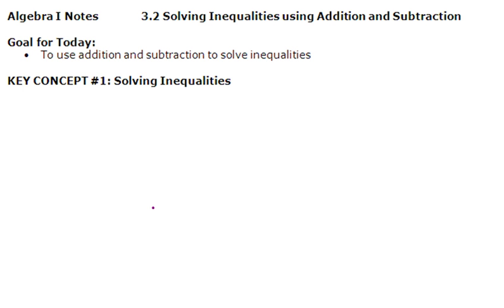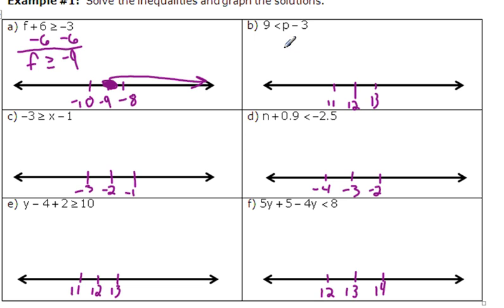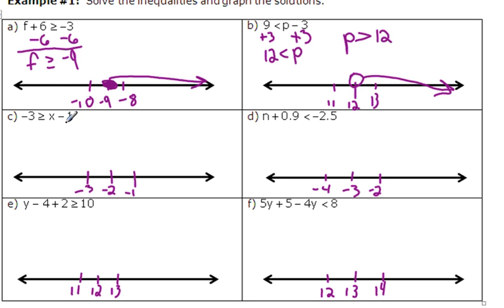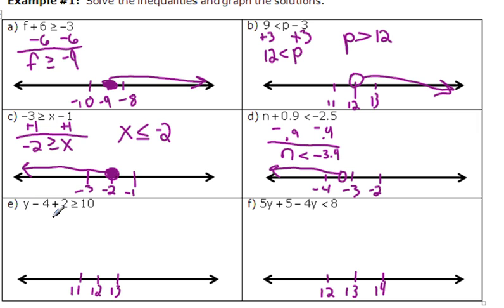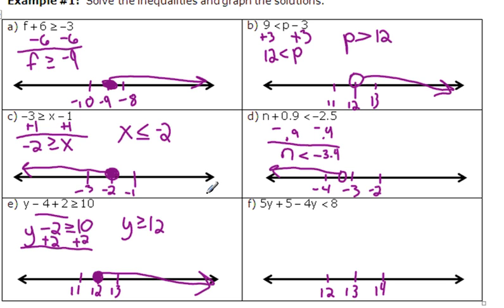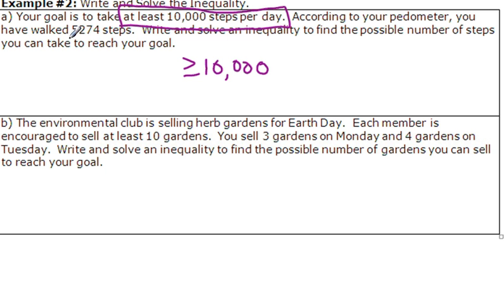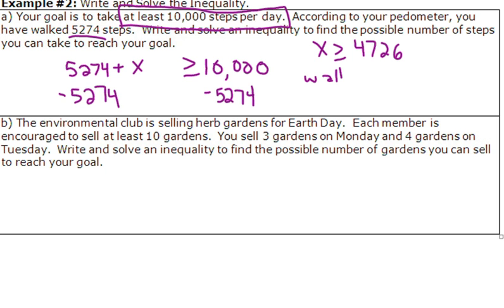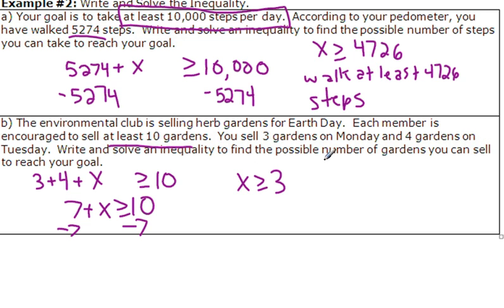Algebra 3 2 Notes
Algebra 3.2 Notes - Solving Inequalities using Addition or Subtraction